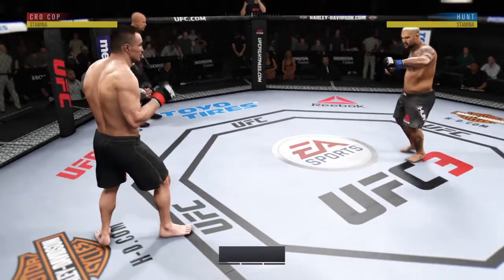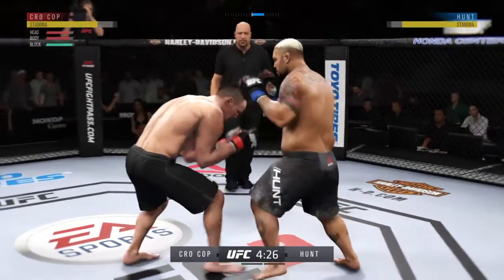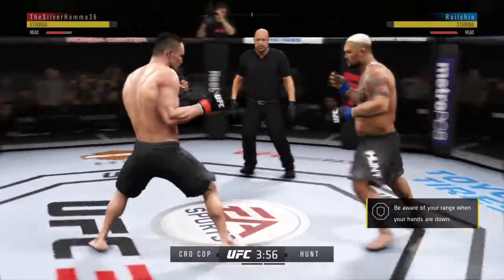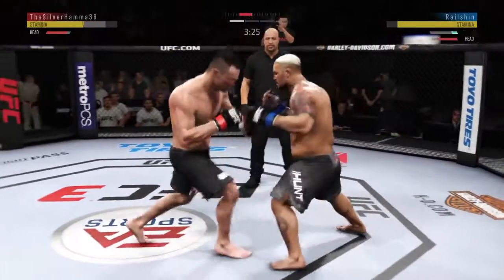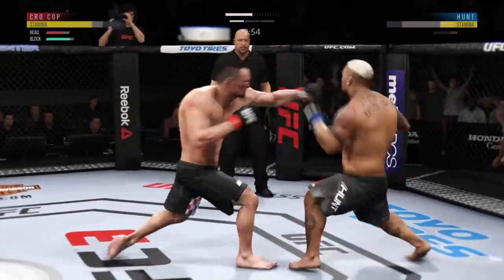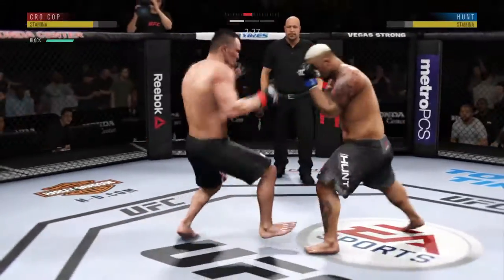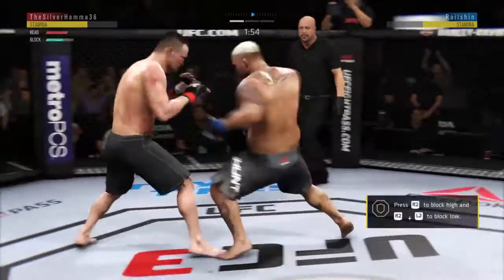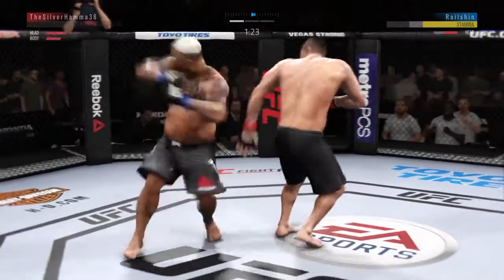EA SPORTS™ UFC® 3_20191207165918